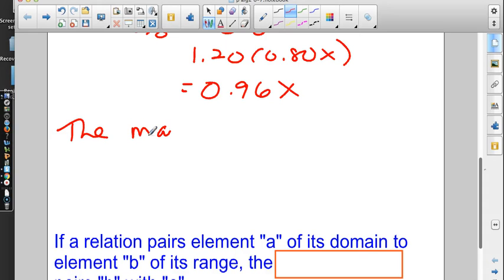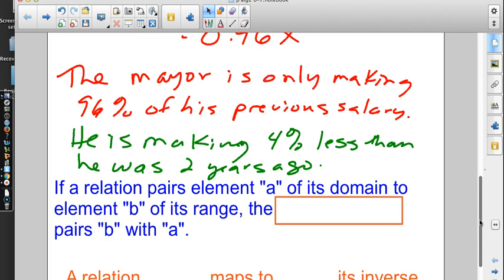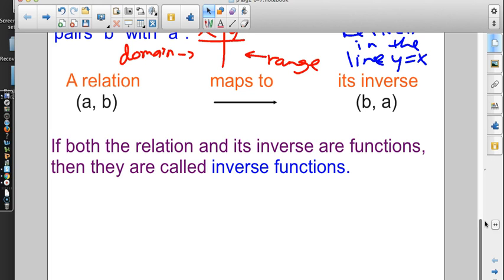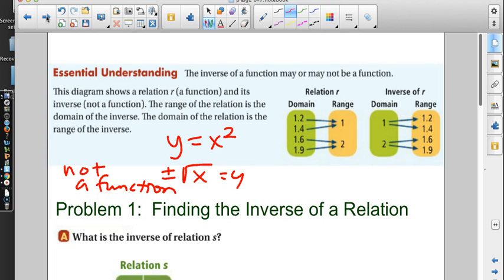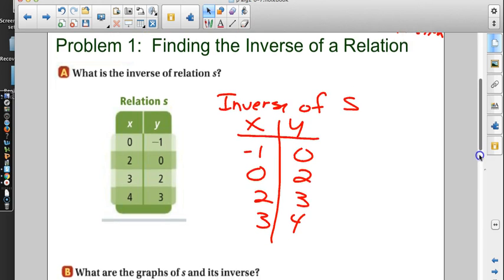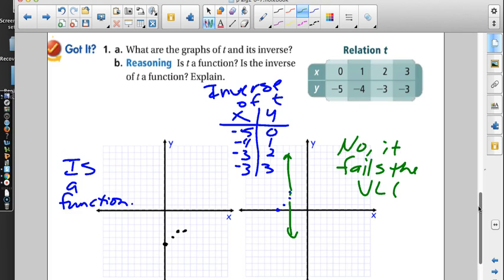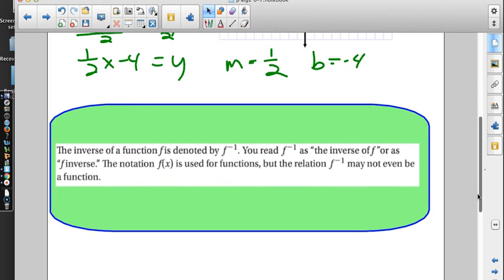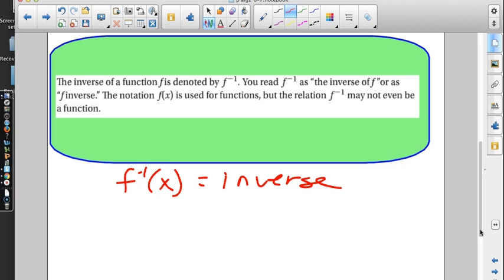Algebra 2 Lesson 6-7 Day 1, February 23, 2017